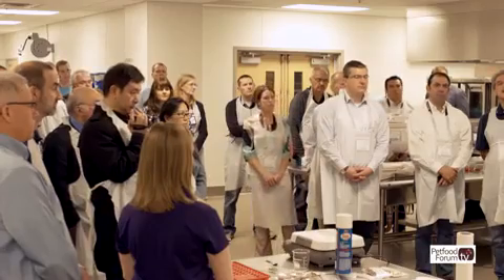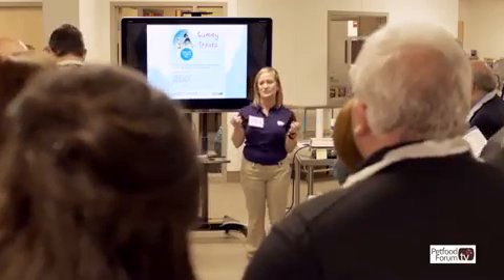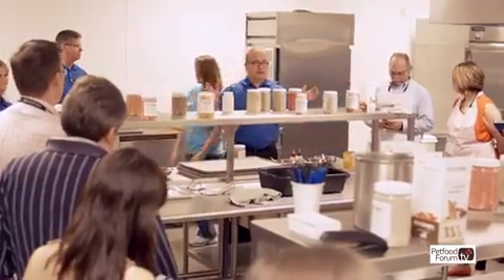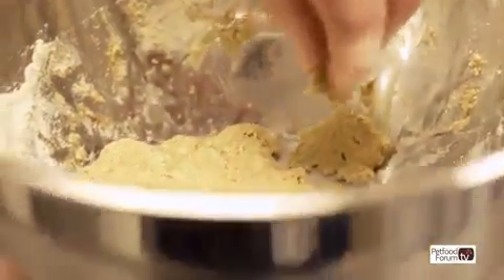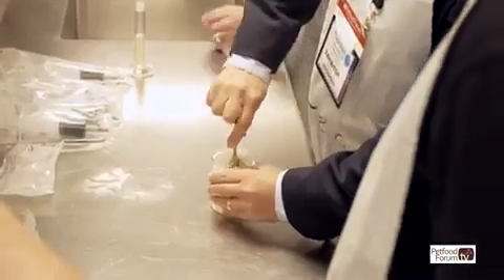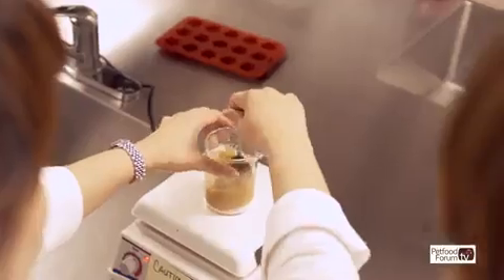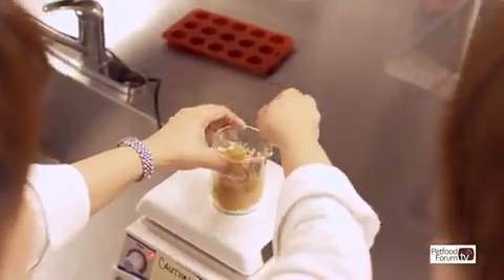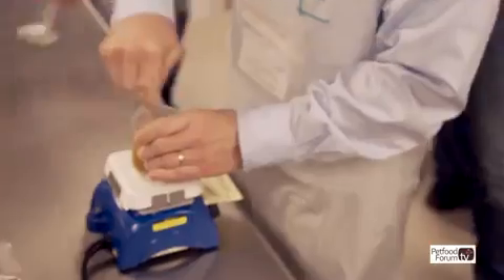PFF 2015 Greg Aldrich, PhD: Petfood Innovation Workshop gives hands-on experience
Greg Aldrich, PhD, Pet Food Program Coordinator at Kansas State University, explains the mission of the center at the Olathe campus. Petfood Innovation Workshop, held at the facility, gave participants hands-on experience with new pet treat formats.